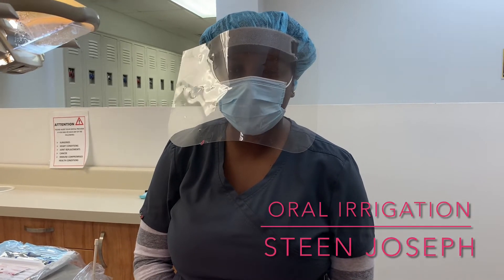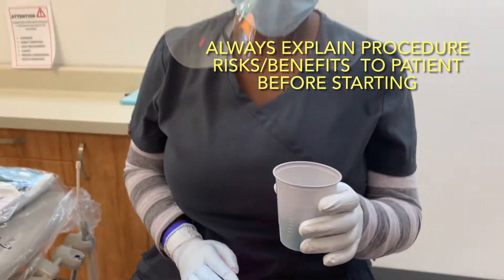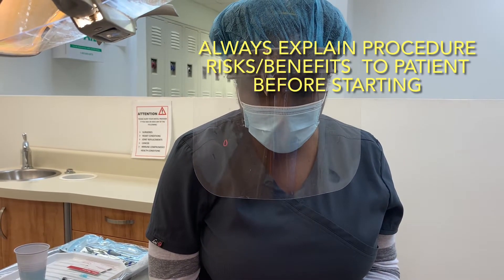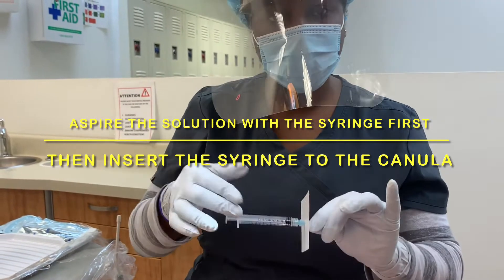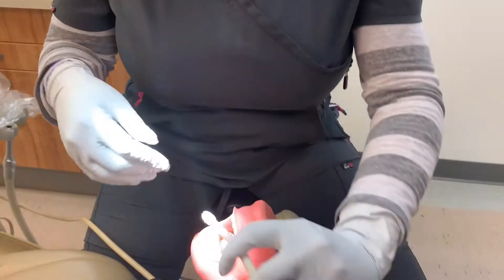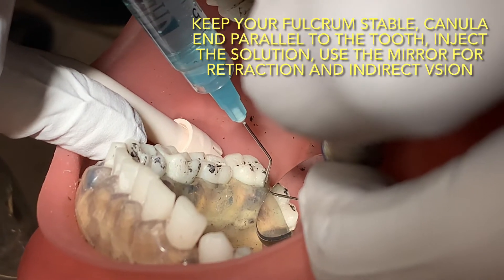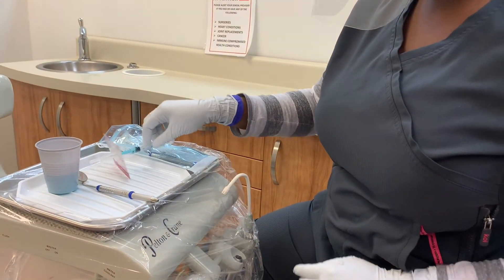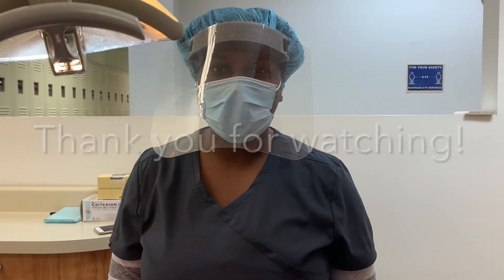Oral irrigation for Periodontal treatment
This little video describes the basic steps for Oral irrigation (assembly, application and disassemply). Student learning process